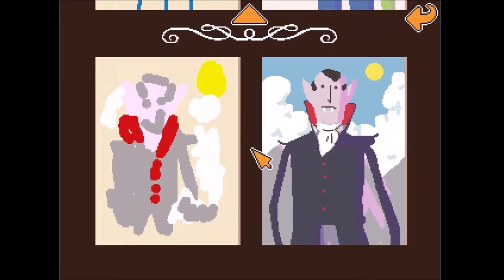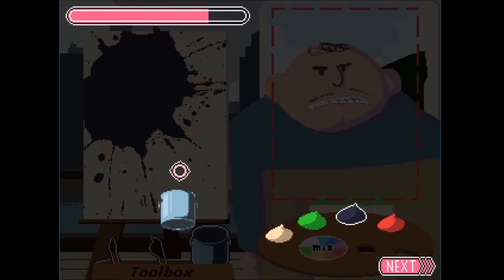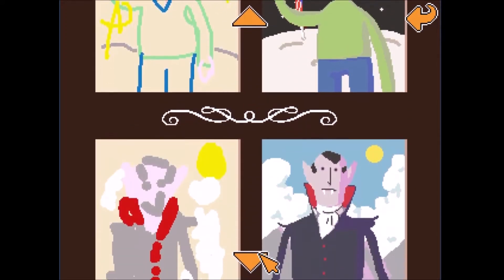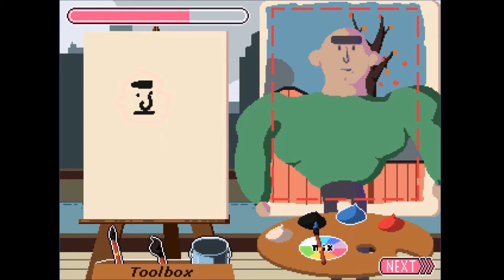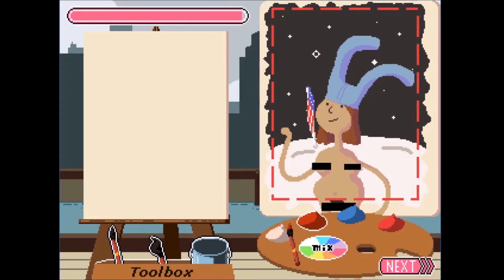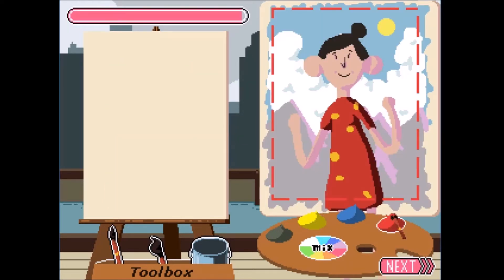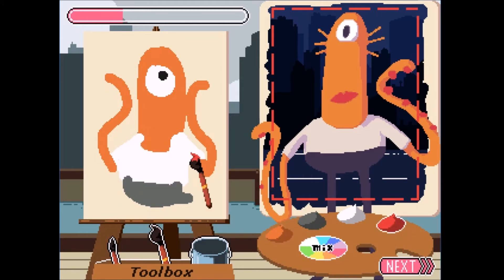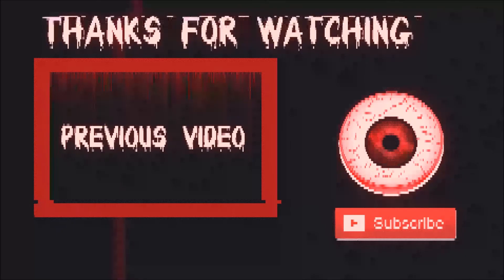90 second portraits- Painting like Bob Ross